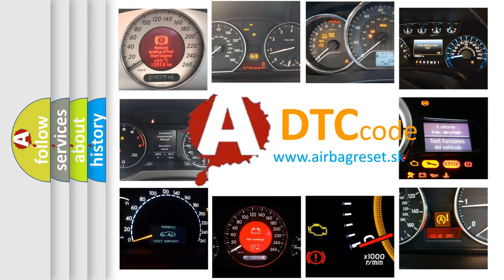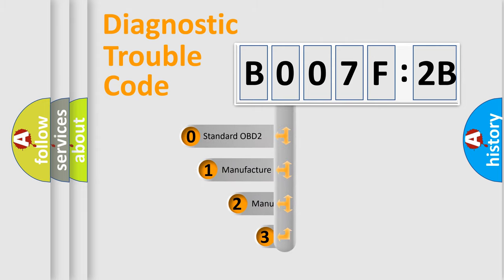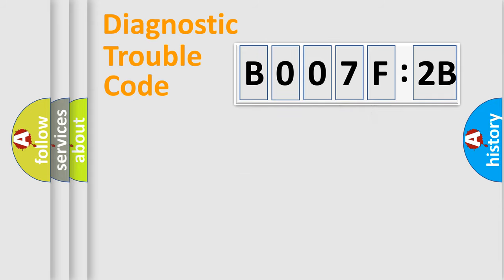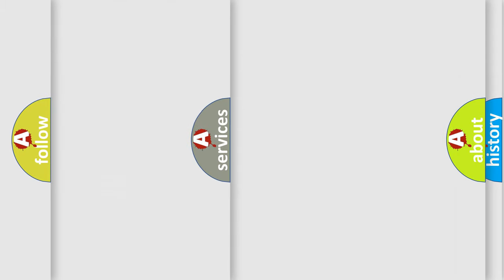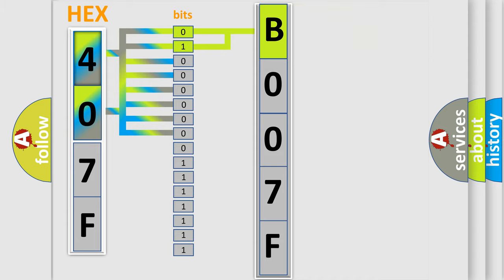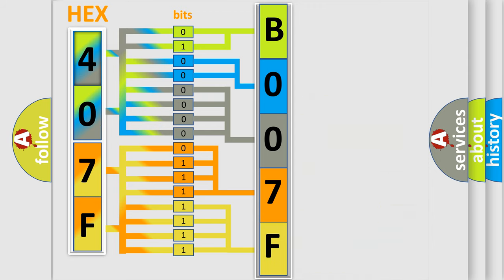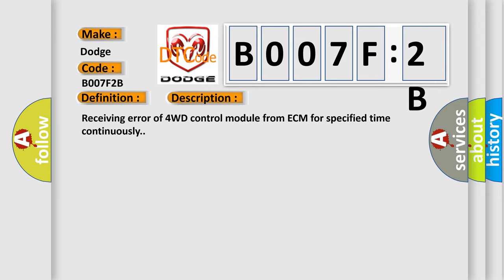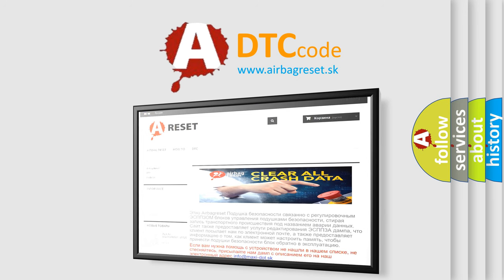DTC Dodge B007F-2B Short Explanation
Contents:
0:21 Basic DTC analysis according to OBD2 protocol standard.
1:48 Insight into programming
2:58 A diagnostically understandable description of the Diagnostic Trouble Code
3:05 Basic error definition

Make
Dodge
Code
B007F 2B
Definition
Lost Communication With ECM
Description
Cause
CANModule
Failure Type